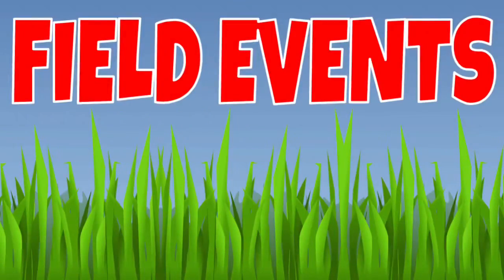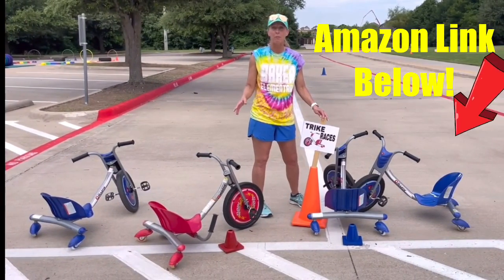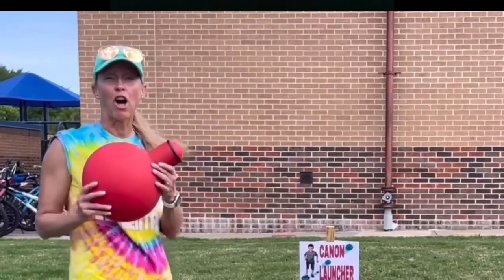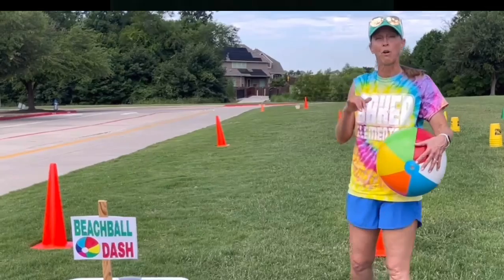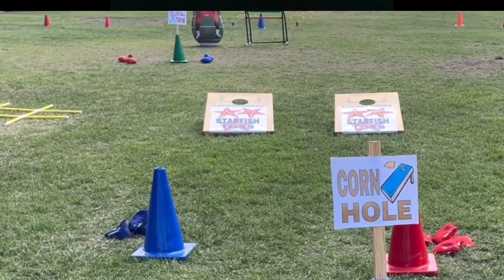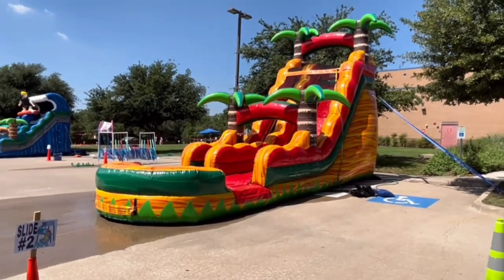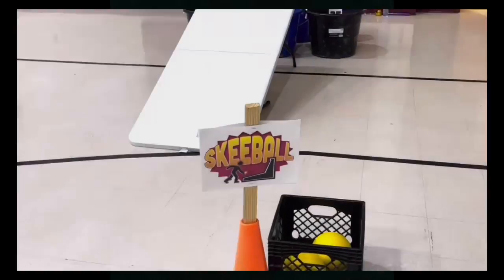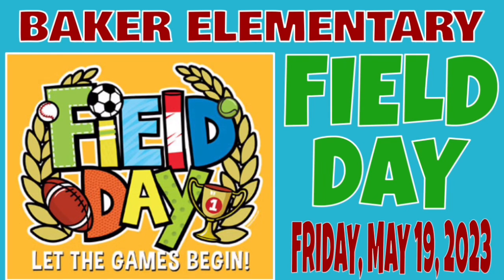2023 Field Day Activities for My Partner Challenge! Descriptions & Resource Links!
Field Day 2023 Activities descriptions! Please forgive me with the quality of video! I hope you find this helpful. Please comment or ask questions below!